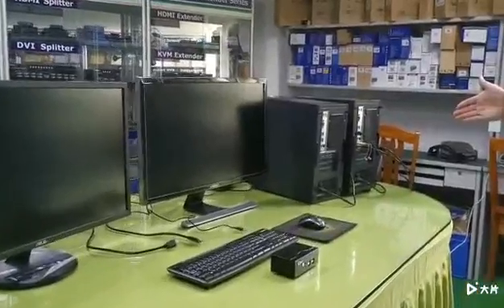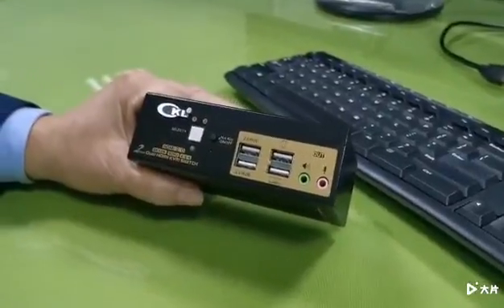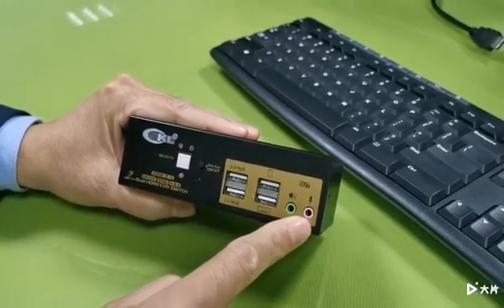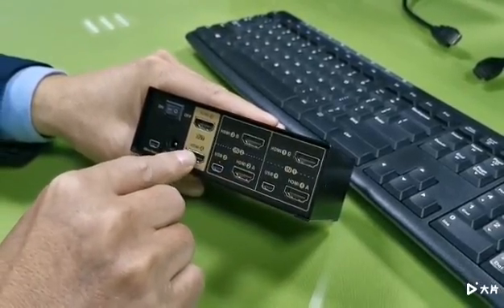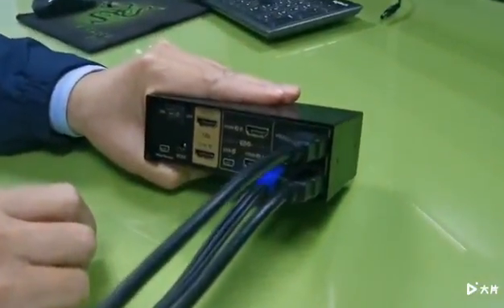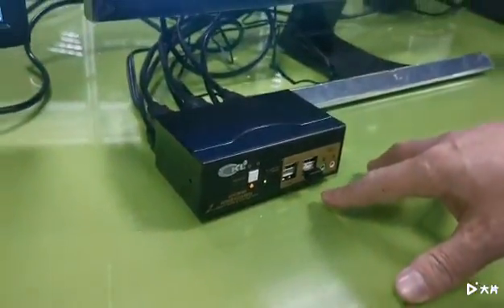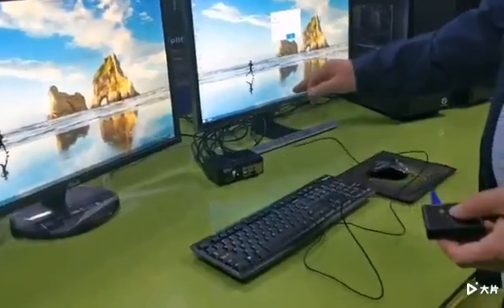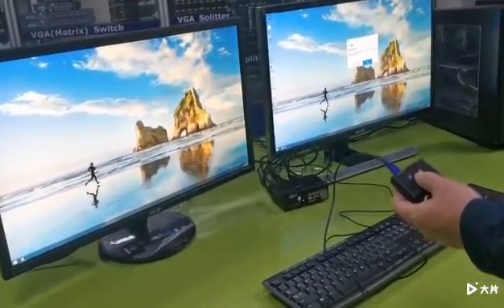KVM Switch Dual Monitor Setup for 2 Desktops or Laptops - how to hook up CKL-922HUA-2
CKL-922HUA-2 is an upgraded version for CKL-922HUA, It is a dual monitor HDMI KVM switch which allows user to hook up 2 computers or laptops to share wired or wireless keyboard, mouse and USB peripherals, with 2 monitors outputs for extended or mirrored display up to 4K@60Hz.

It significantly helps the needs for hooking up home desktop and work laptop to share 2 extended monitors and one independent set of keyboard, mouse to work safe from home!

This video is going to show you how to hook up CKL-922HUA-2 for dual monitor setup and make your workspace tidy and efficient.

We will get back to you  as soon as we can.